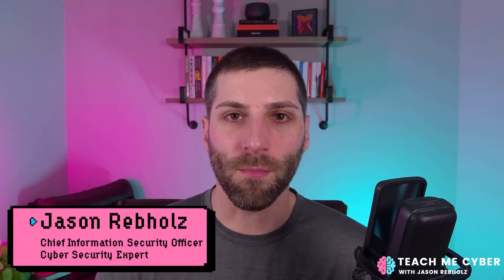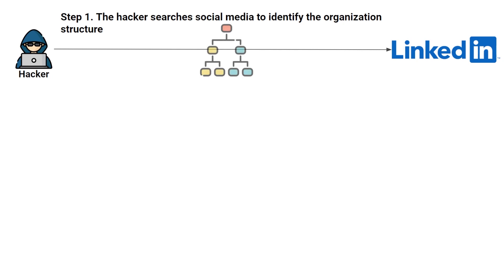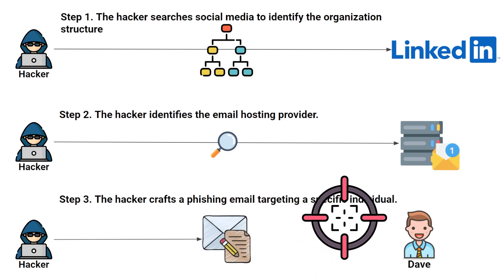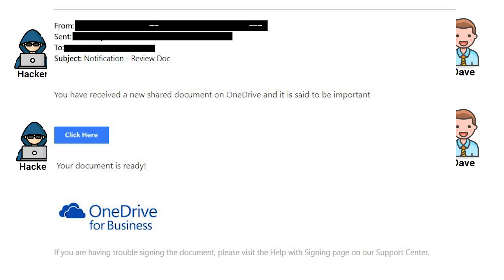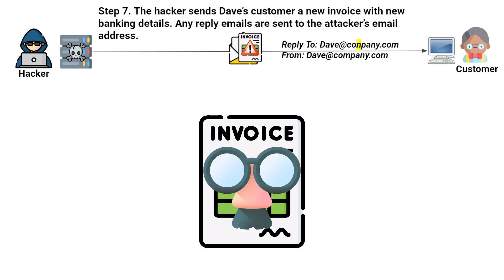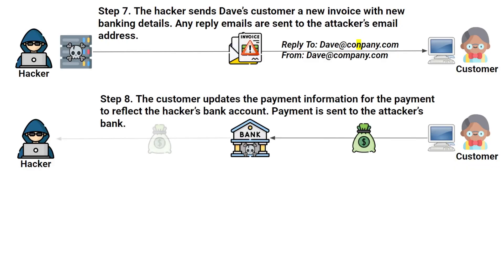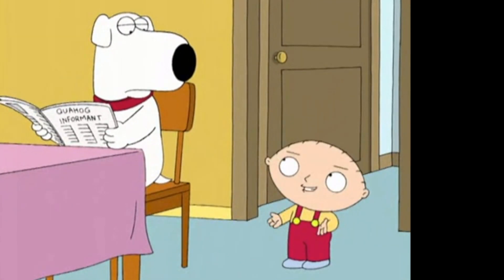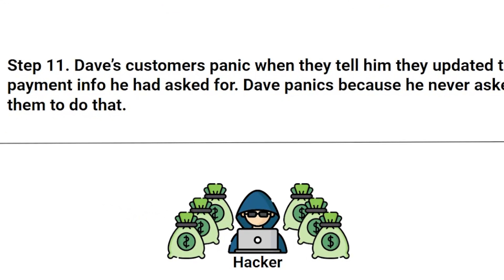What is a Business Email Compromise Attack | A Security Expert Explains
Attackers love this type of attack because of how simple it is and how long it can go on for. It can be a low touch hack that can result in large million dollar losses for a single email account that is hacked.

00:00 - Background
00:18 -  BEC Overview
01:10 - BEC Case Study
06:09 - Protect Yourself